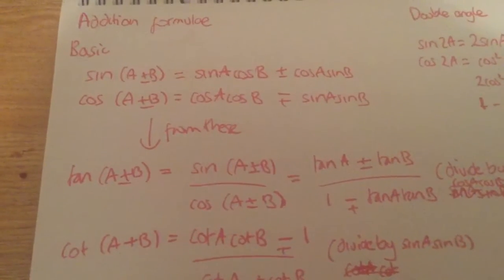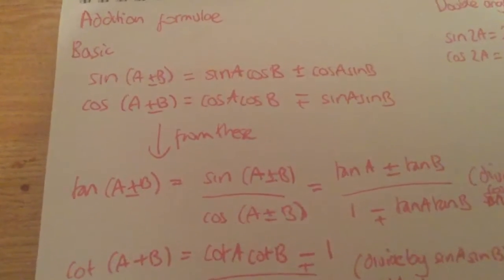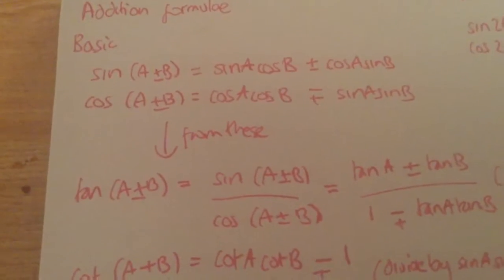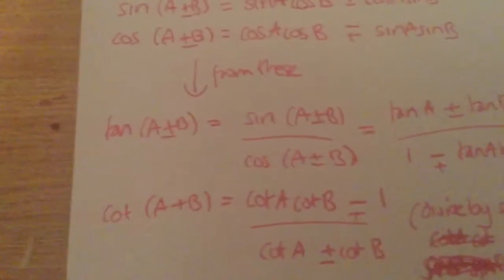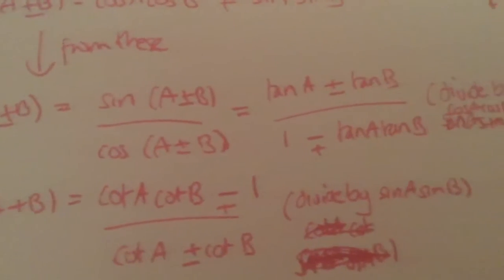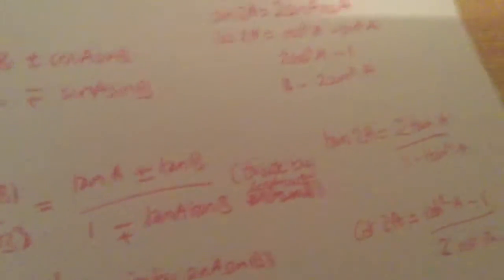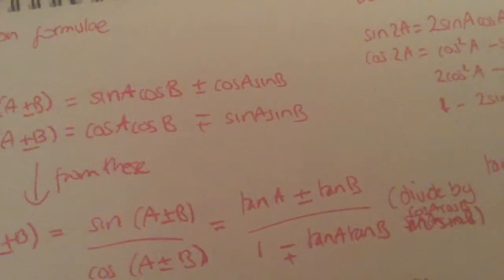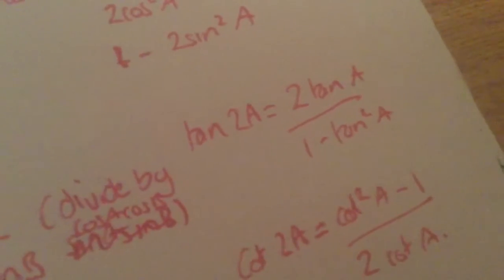Pure 2: Addition and double-angle formulae (trig)